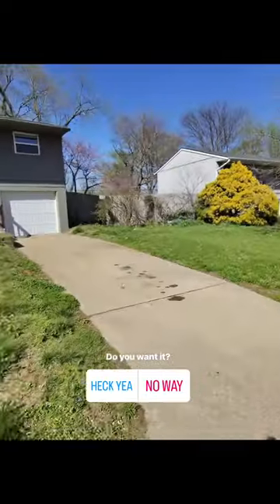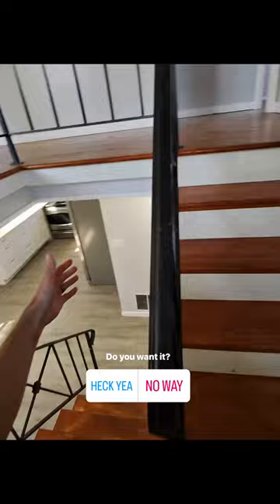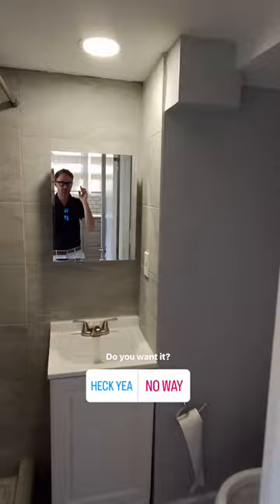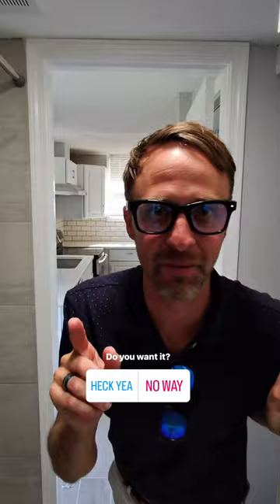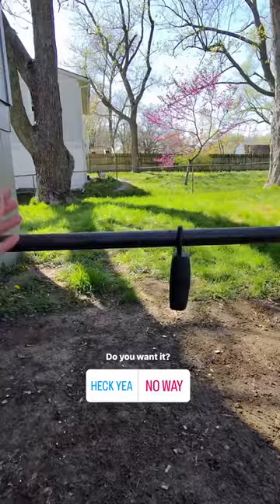OK here’s my first taste at showing you something a little different than normal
**Welcome to Jared Tolley's Real Estate Channel – Your Gateway to Finding the Perfect Home!**

🏡 **About Me:**
Hi there! I'm Jared Tolley, a passionate and dedicated real estate agent proudly associated with ReeceNichols. With a rich background in sales and corporate roles at prestigious companies like Apple and Walmart, I bring a unique blend of expertise and customer-centric approach to the world of real estate.

- **Experience with High-Profile Clients:** Years of experience managing high-profile clients have equipped me with the skills to handle every real estate transaction with finesse and professionalism.
- **Commitment to Your Dreams:** I understand that buying a home is more than a transaction; it's about turning your dreams into reality. I'm here to guide you every step of the way.
- **Local Knowledge, Global Experience:** Having a local's insight combined with a global perspective, I ensure that your home buying experience is smooth, efficient, and enjoyable.

- **Home Tours & Listings:** Explore virtual tours of homes available in your desired area.
- **Real Estate Tips & Tricks:** Whether you're a first-time buyer or a seasoned investor, get valuable insights to navigate the market.
- **Community Highlights:** Discover what makes living in Missouri so special through neighborhood spotlights and local market trends.
- **Behind the Scenes:** A look into the life of a real estate agent and the journey of helping clients find their dream home.

Embark on your real estate journey with me. Whether you're searching for your first home, looking to sell, or seeking investment opportunities, I'm here to help.

Your dream home awaits. Let’s make it a reality, together!